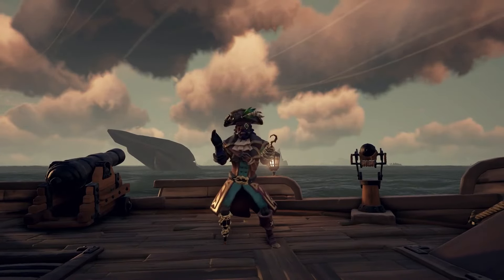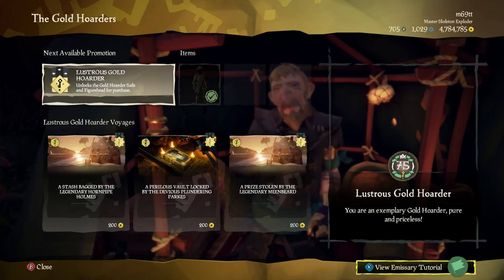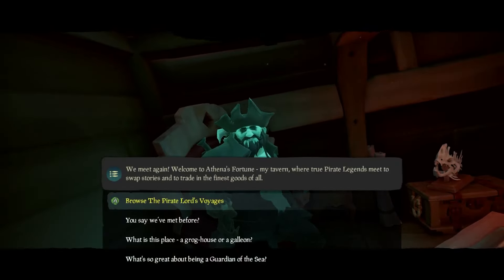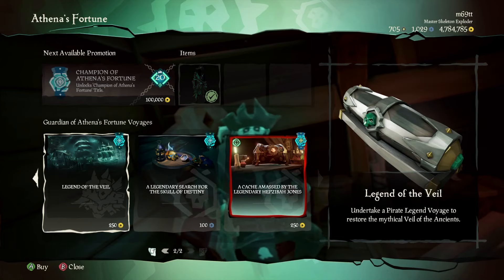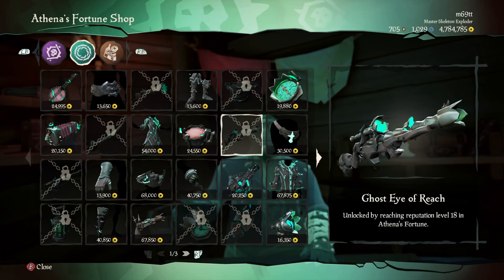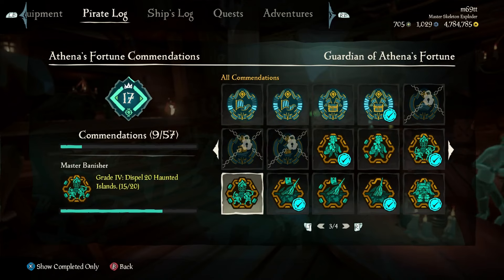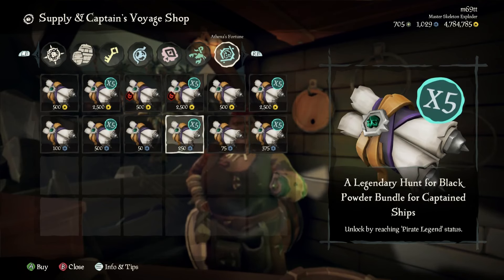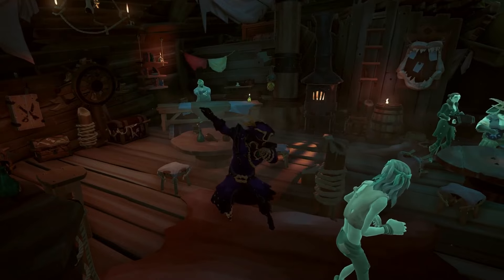What Happens When You Become a PIRATE LEGEND?